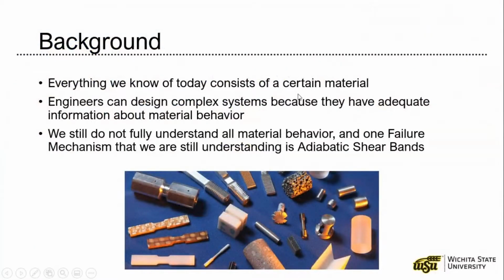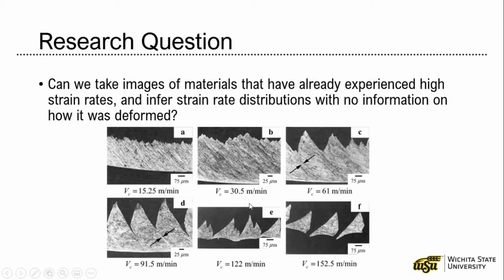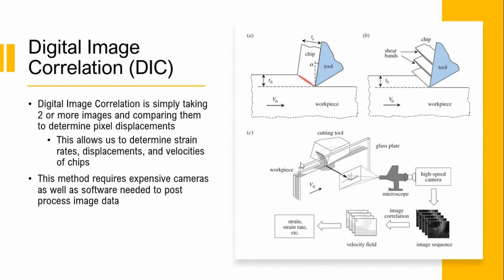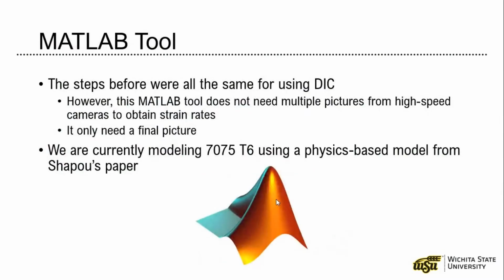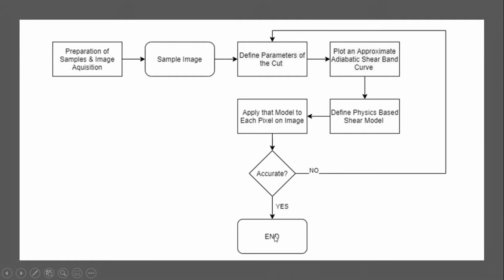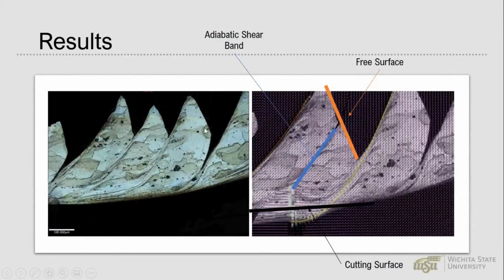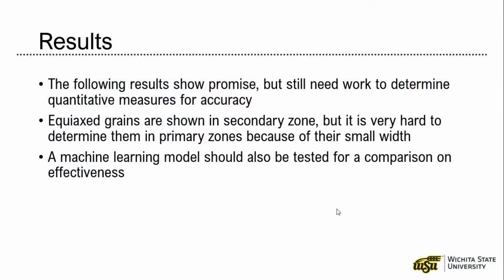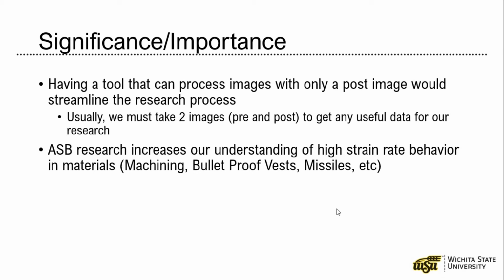Casey Reyes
26th Annual McNair Scholars Closing Symposium

Image Processing Techniques to Analyze Adiabatic Shear Bands in Aluminum 7075-T6 using MATLAB